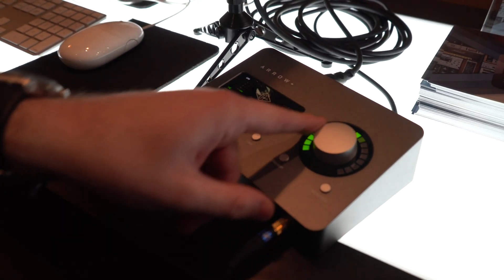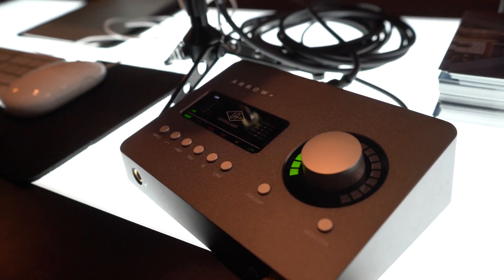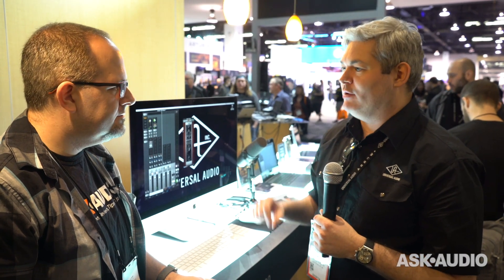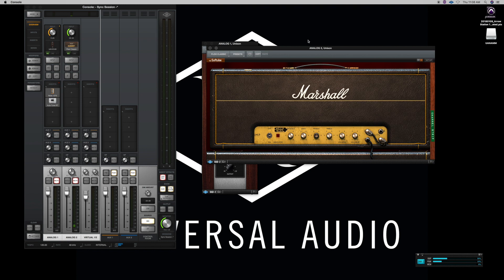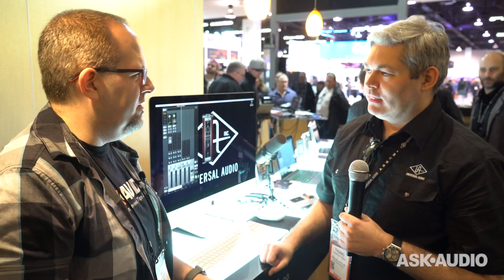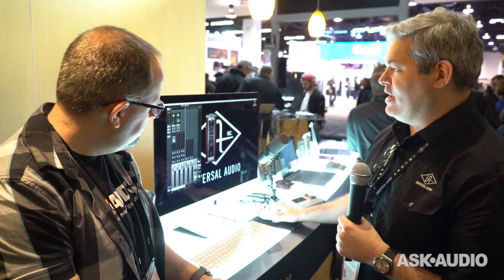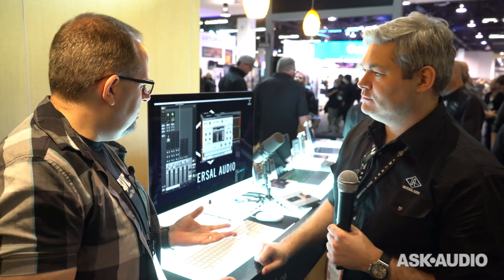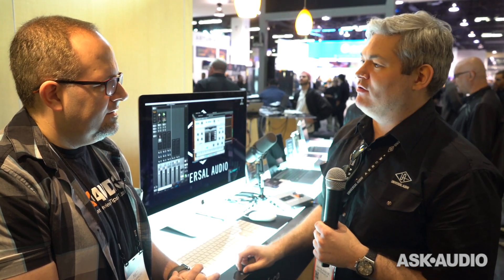NAMM 2018: Universal Audio Arrow Audio Interface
The Universal Audio Arrow is the world's first Thunderbolt 3 bus-powered desktop audio interface. We take a look at this very affordable entry into the Universal Audio ecosystem at NAMM 2018.